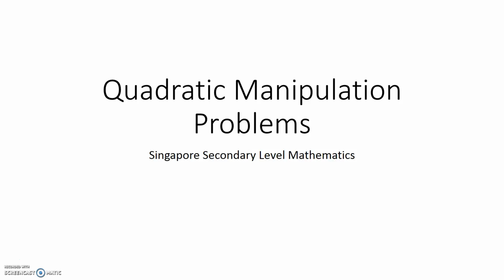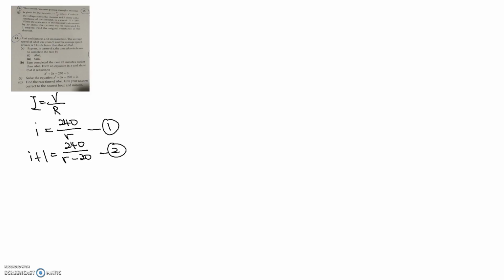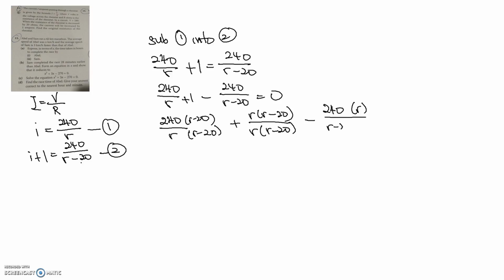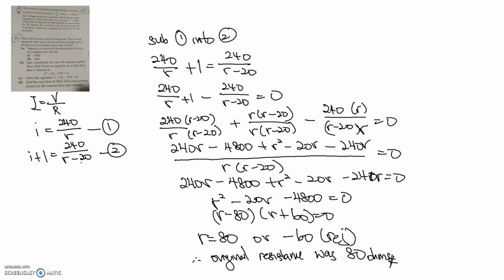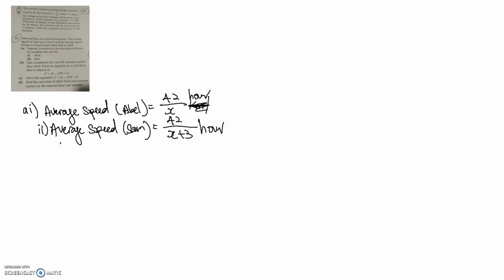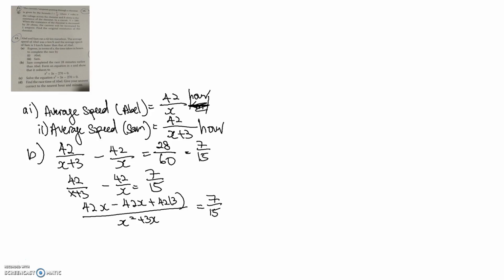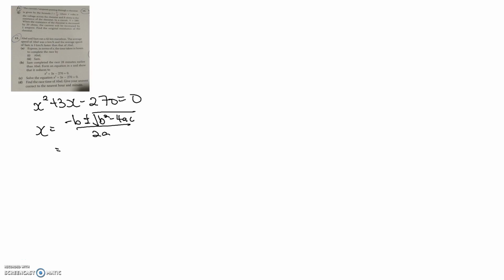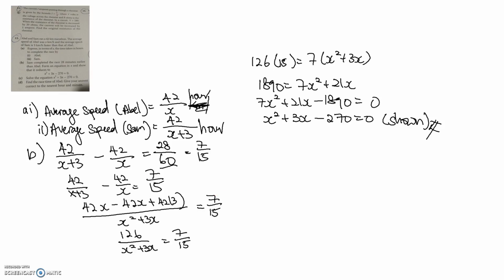(Problems) Quadratic Manipulation Problem 4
Rev Ex 3 Q14 & 15